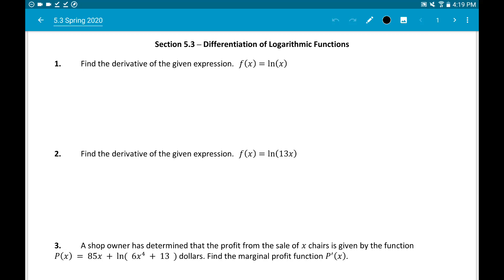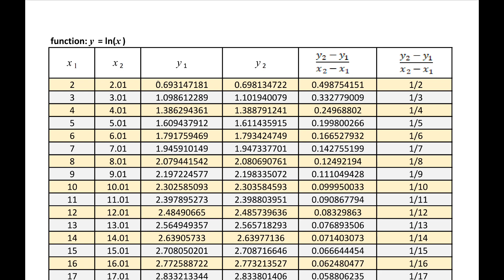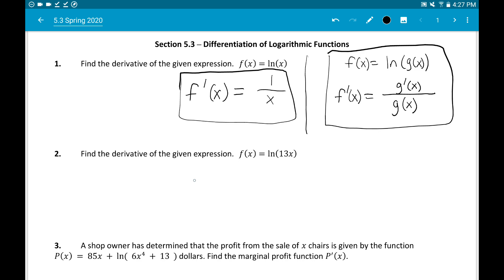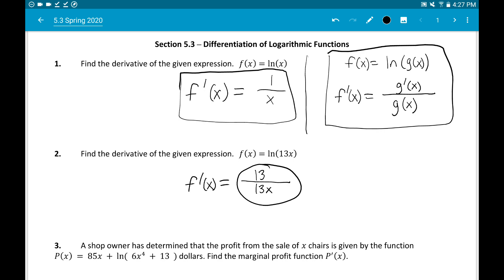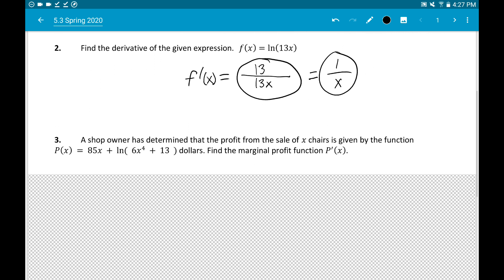Derivatives of Logarithmic Functions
Ignore the section number in the video.